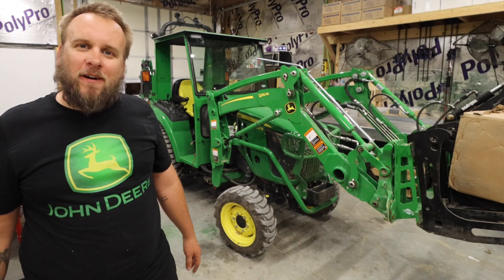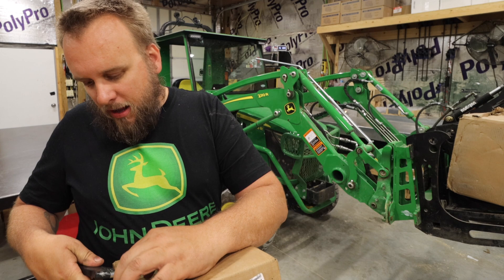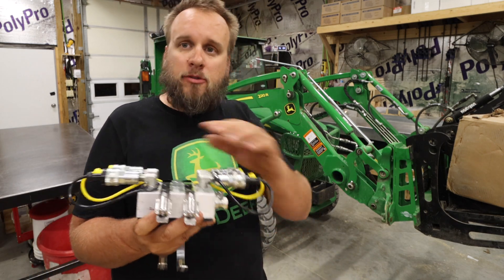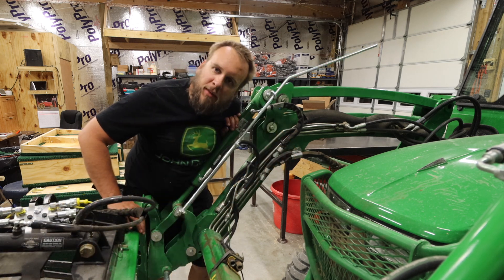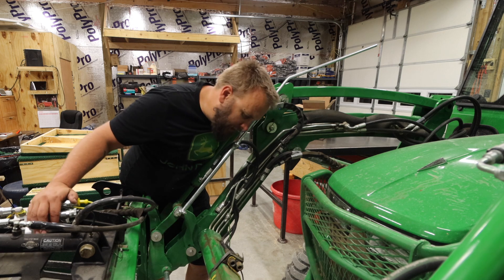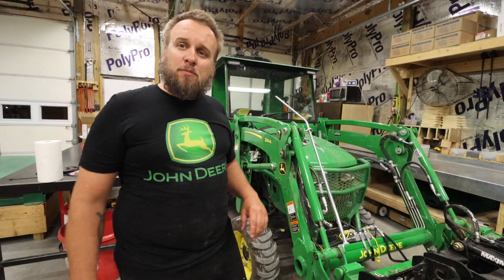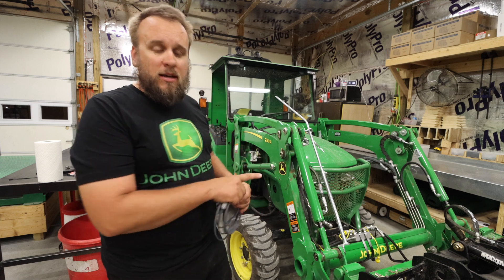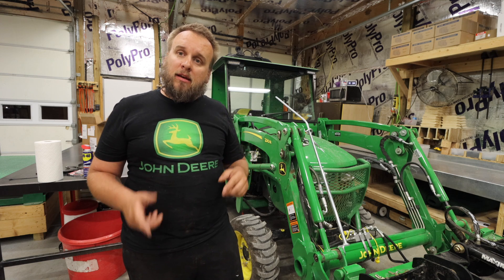Installing a New Hydraulic 3rd Function Splitter Manifold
In this video I install the Artillian splitter manifold on my front end loader so that I can run a double grapple setup on the artillian modular frame

outdoorgans,

Brock